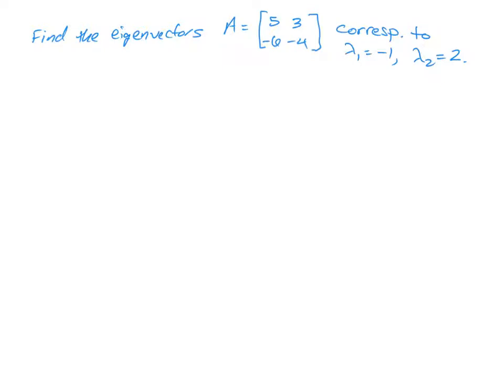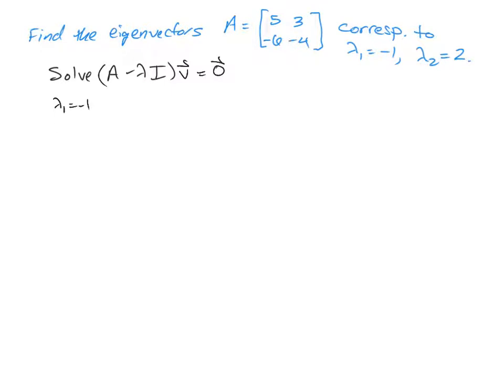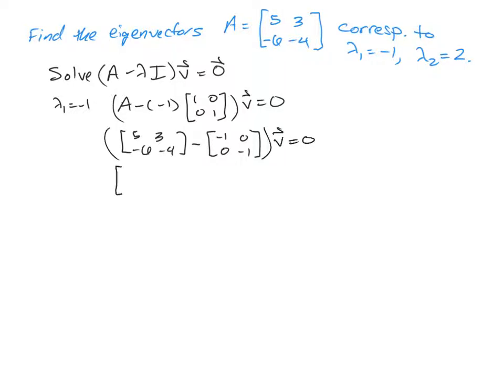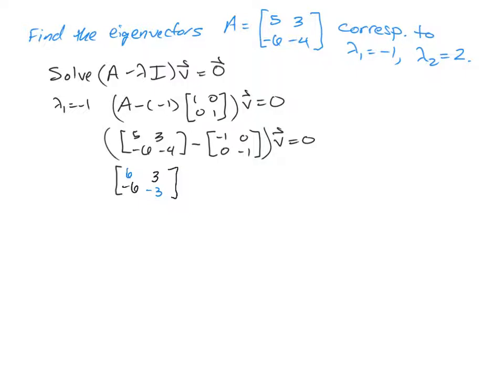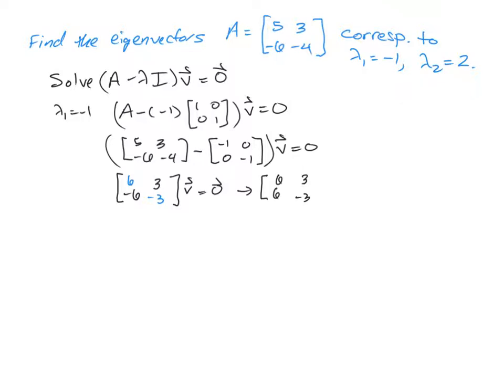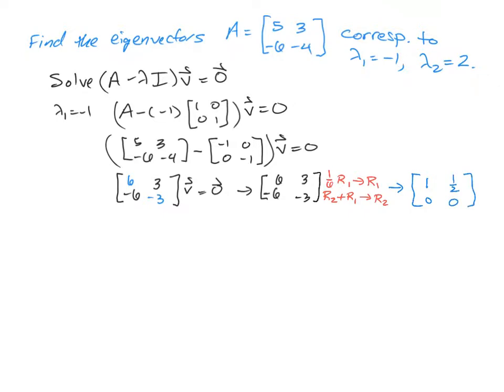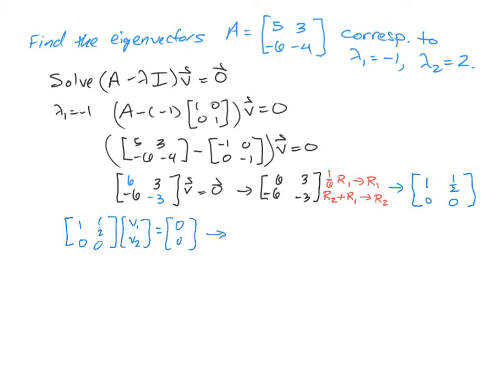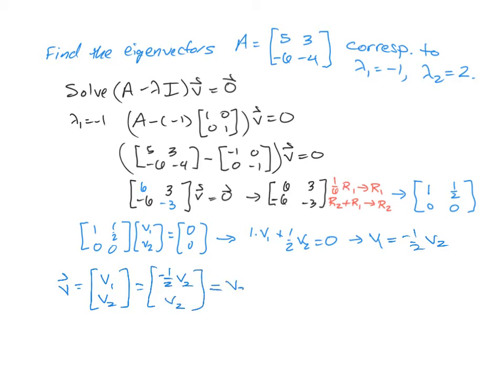eigenvectors 2x2 pt1